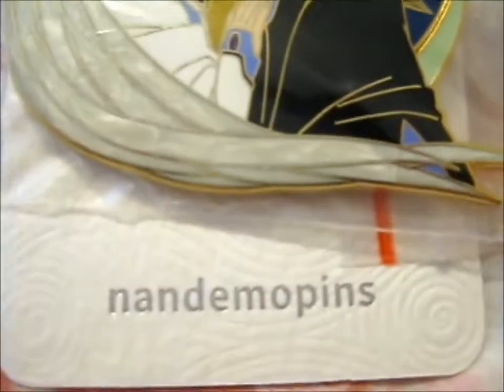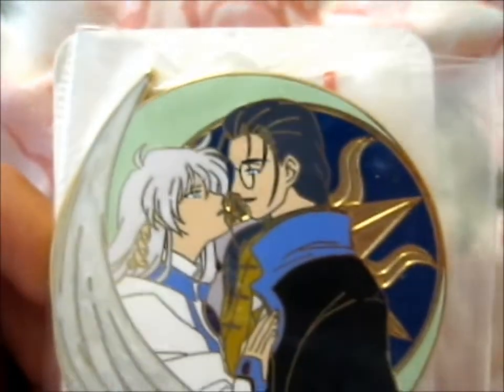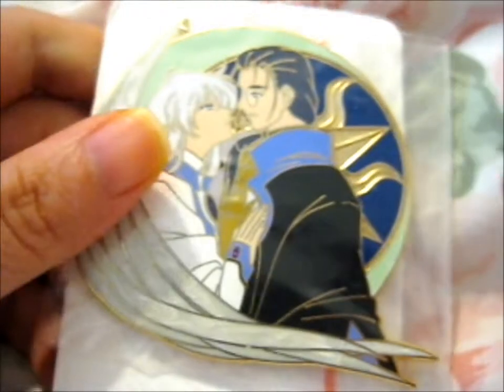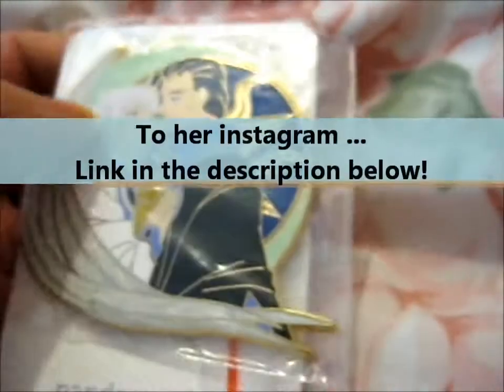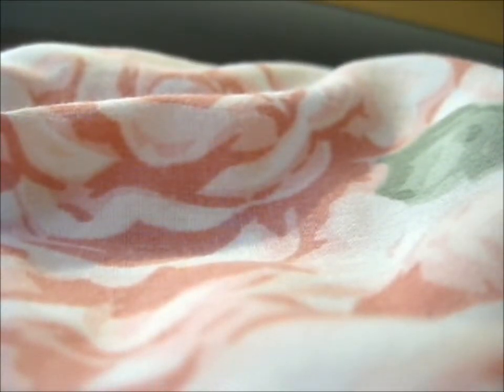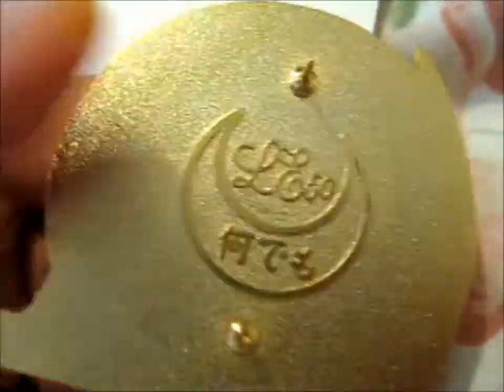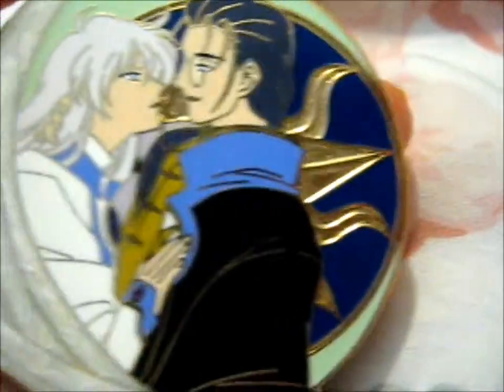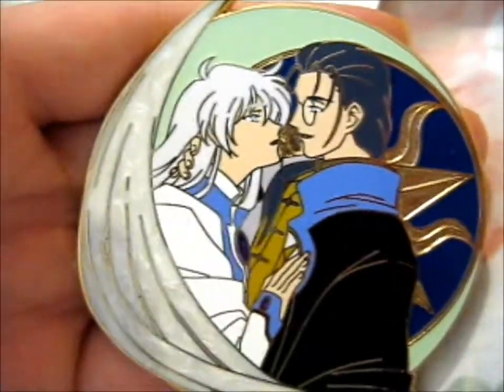Yue & Clow Pin! ~ nandemopins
Opening of: Yue & Clow Pin! ~ nandemopins

pfwvssj